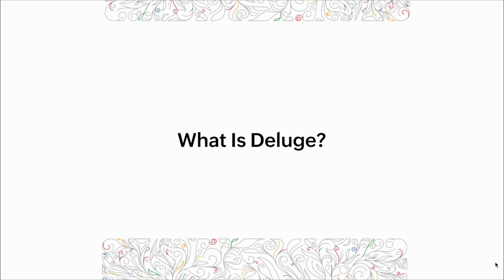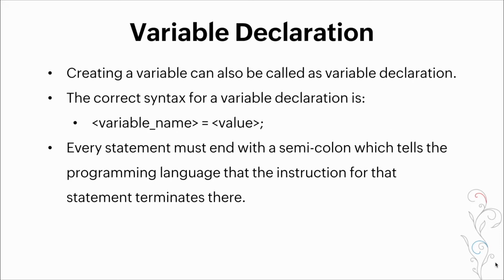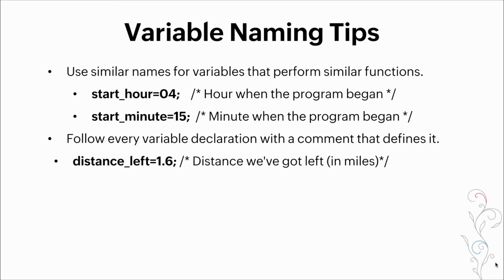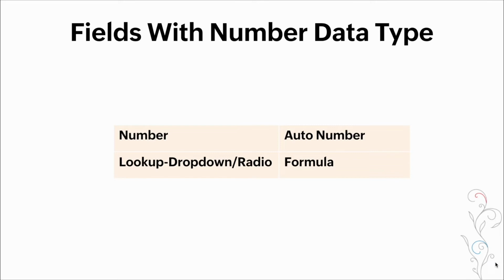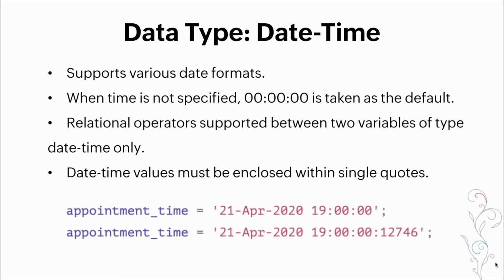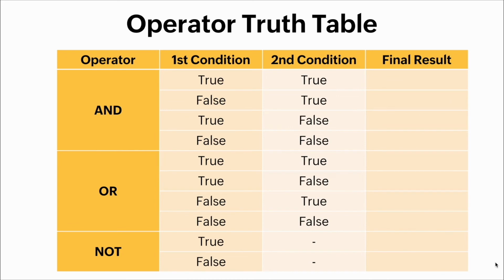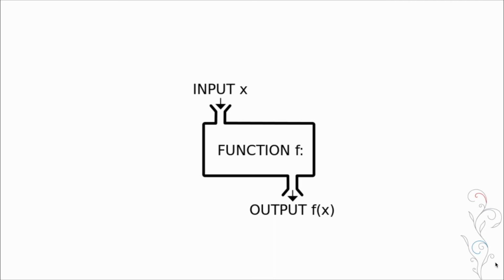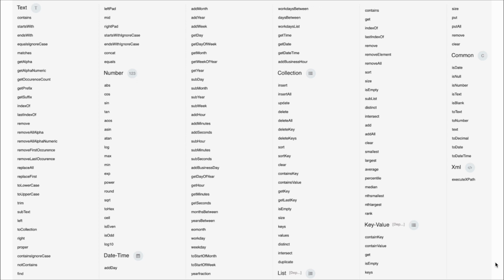The Power of Next Generation Programming With Deluge | Zoho Creator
Data Enriched Language for the Universal Grid Environment, or Deluge, is Zoho's easy-to-learn scripting language that helps you configure workflows effectively and build custom applications in no time. Watch this video to learn the basics of Deluge and step into the low-code world of application development with ease.

00:27 What is Deluge?
00:58 Variables and Statements
03:07 Data Types
06:06 Operators and Conditionals
08:04 Functions